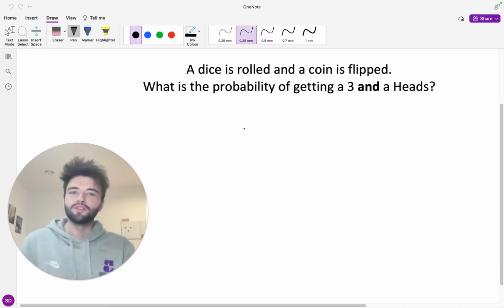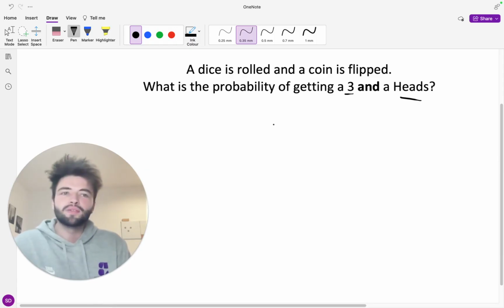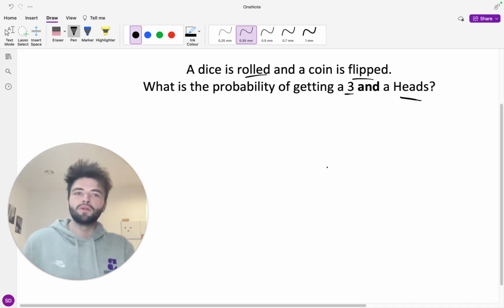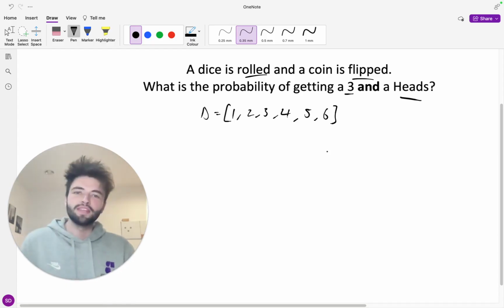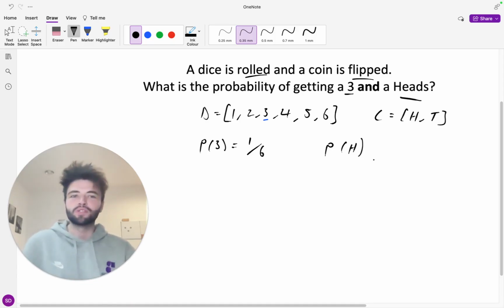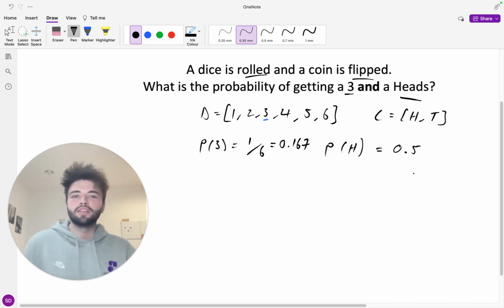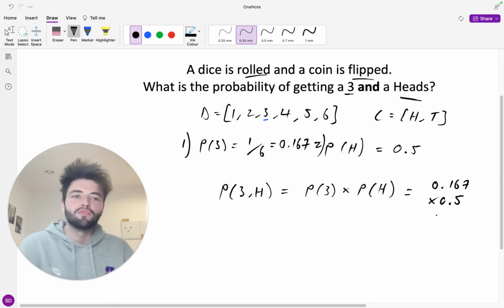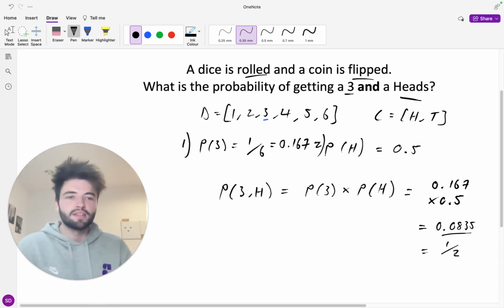Dice Roll and Coin Flip: Probability Basics!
Here we tackle the odds of rolling a die and flipping a coin.Questions like “What’s the chance of a 6 and heads?”. You’ll master simple combined events in minutes!